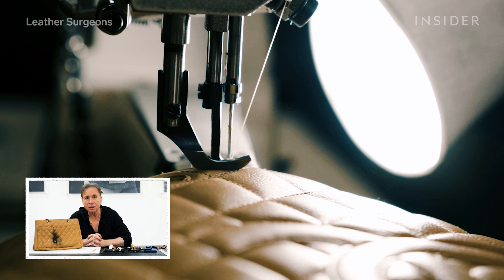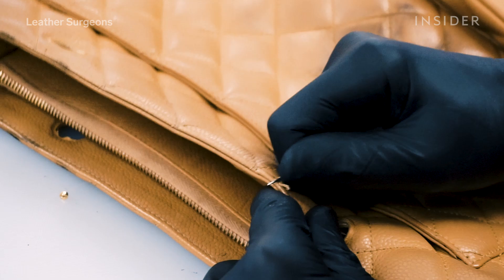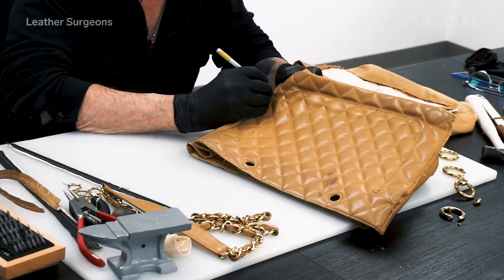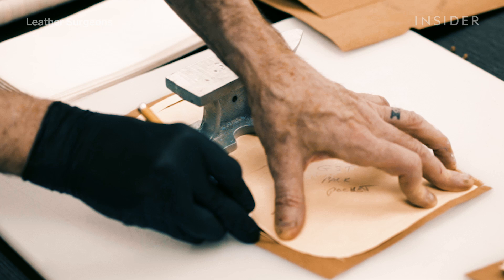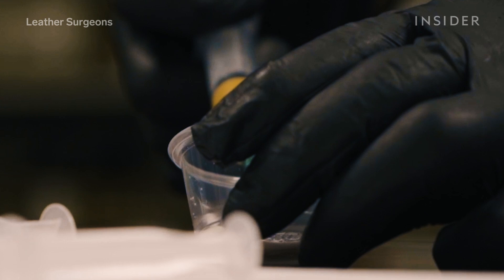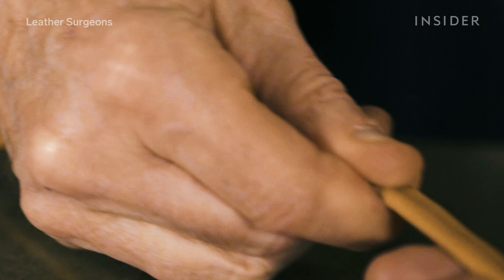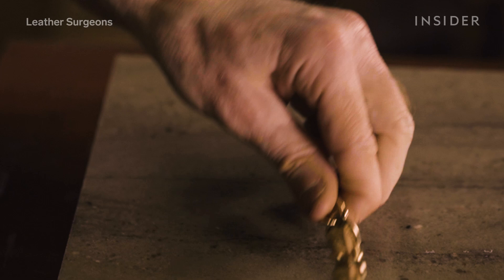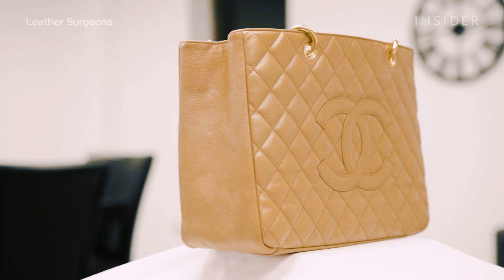How A $3,000 Chanel Bag Is Professionally Restored | Refurbished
Chanel's iconic quilted leather handbags can last a lifetime if they're properly cared for. Leather craftsman Gerry Gallagher has over 30 years of experience repairing luxury handbags and is the owner of Leather Surgeons in Philadelphia. He restores a $3,000 Chanel Grand Shopper Tote, or GST, that is discolored, broken down, and has a burnt pocket.